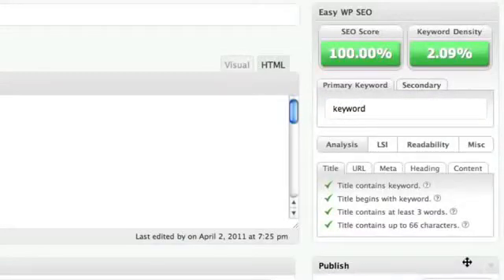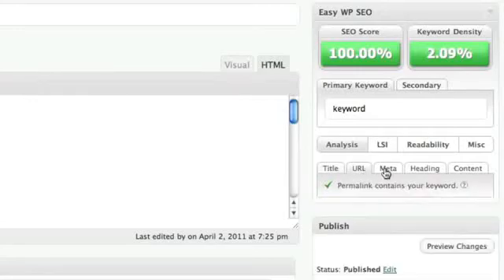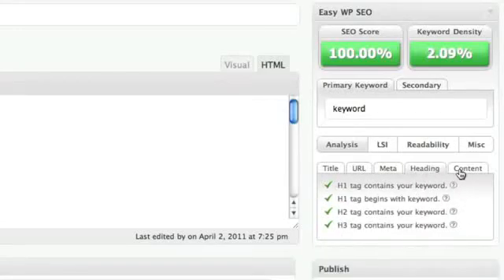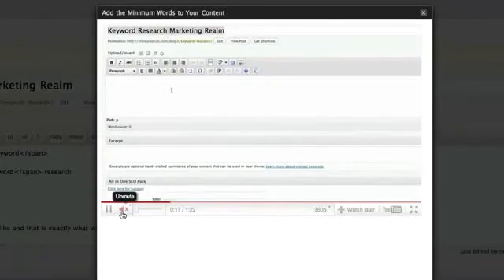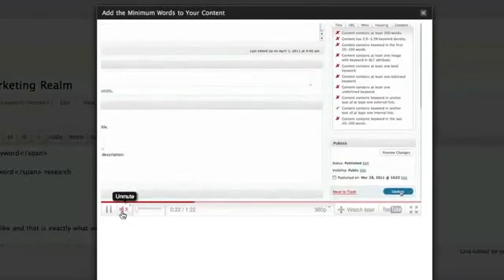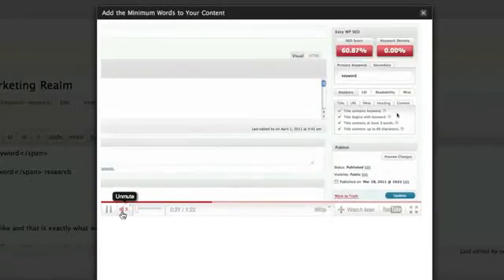Easy WP SEO Tutorial 1.avi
- Tutorial 1 of Easy WP SEO